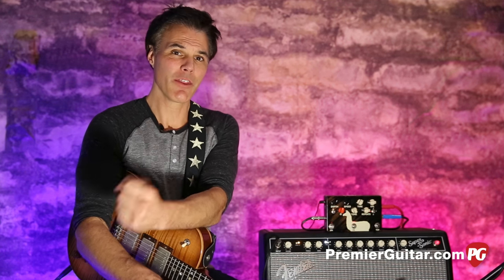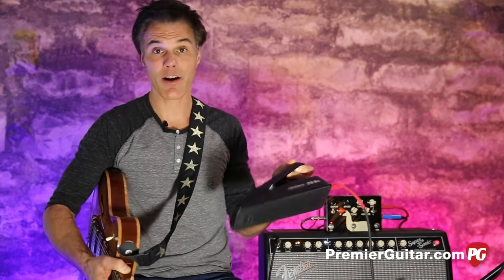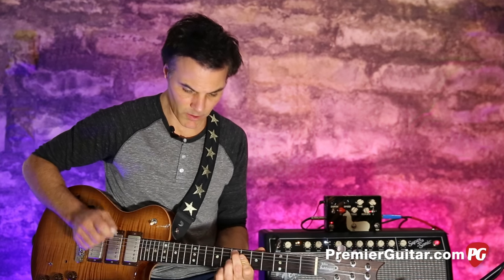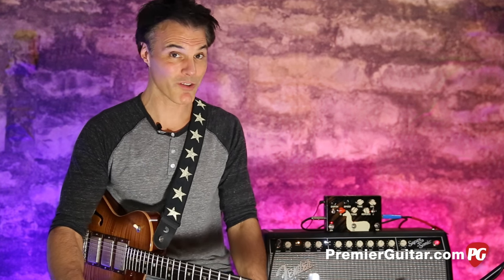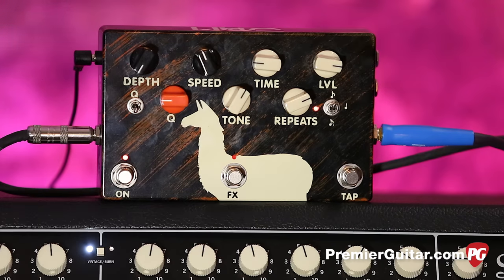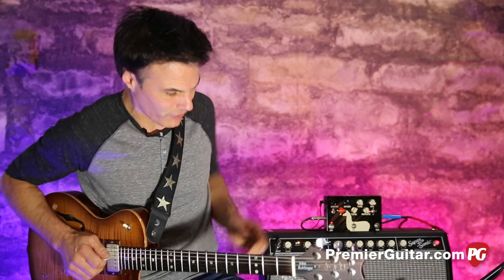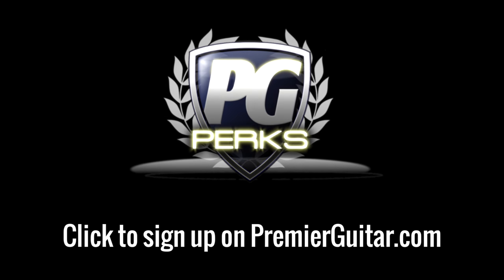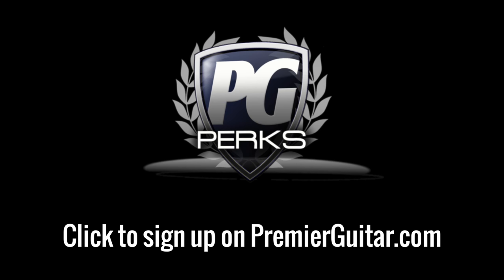Review Demo - Jam Pedals Delay Llama Supreme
Recent years have been kind to the analog delay fetishists among us. Not long ago, if you wanted those deliciously dirty delays you had to pay big bucks for vintage BBD (bucket brigade delay) effects such as the iconic Boss DM-2. At one point an original 1990s Way Huge Aqua Puss (a DM-2 clone) could fetch $2,000 on eBay. (Note to self: You should have sold yours then, dumbass.) But now, thanks to both renewed interest in this perfectly imperfect effect and the ready availability of new-production BBD chips, you can snag a great-sounding retro delay for a couple of hundred bucks.

Two traits distinguish analog BBD delays from digital ones: darker-toned echoes and a unique sort of distortion I’ve always thought of as “crumbly.” It’s easy to fake those dark tones digitally, but the quirky distortion is difficult to model (though a few new pedals and plug-ins are finally nailing it). Still, the quickest way to get a BBD sound is with a BBD chip.

Some nouveau BBD effects, like JAM Pedals’ original Delay Llama and the popular Dunlop Carbon Copy, are simple, three-knob affairs in the DM-2 vein. Others introduce new wrinkles. And then there’s JAM’s reimagined Delay Llama Supreme, which has more wrinkles than a litter of Shar-Pei puppies.